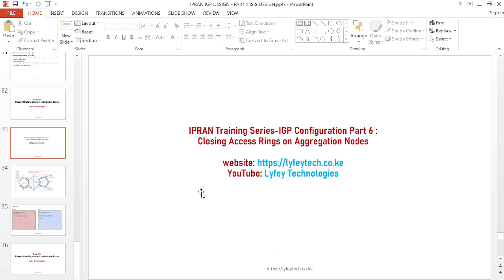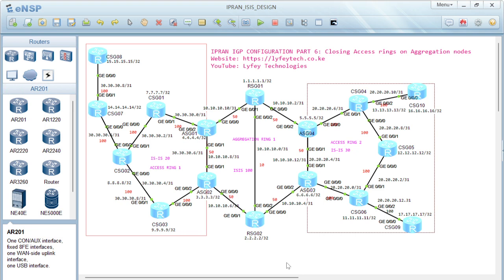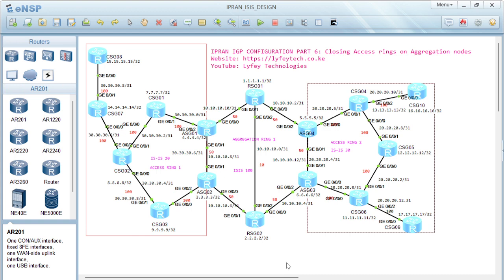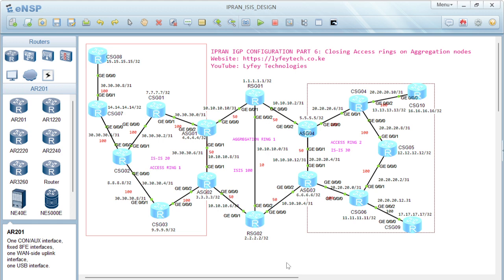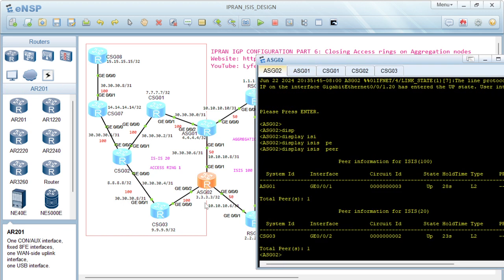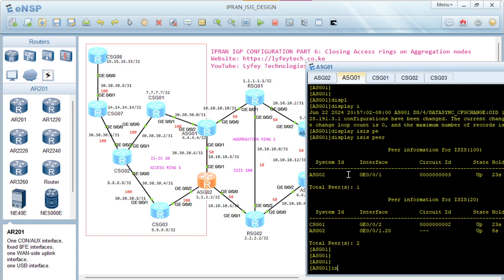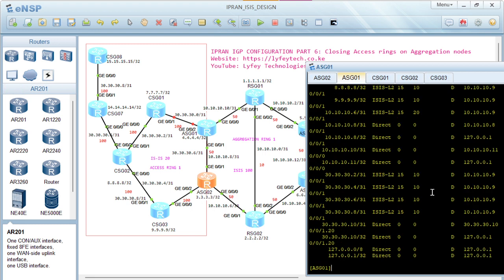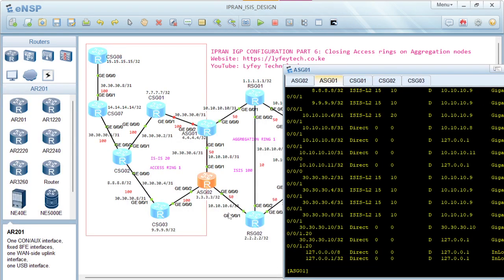IPRAN Training Series Part 9: IGP Design Lab - Closing Access IS-IS Process on Aggregation Nodes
This lab demonstrates how to close access IS-IS rings on the IPRAN network to avoid points of disconnect.